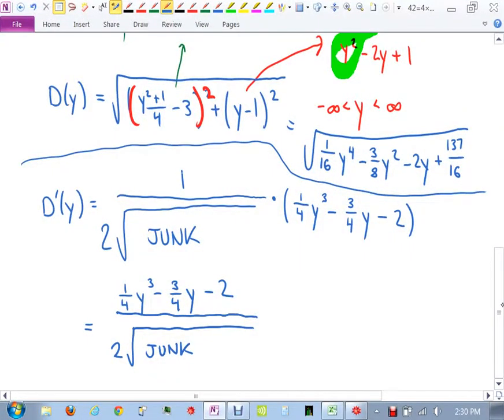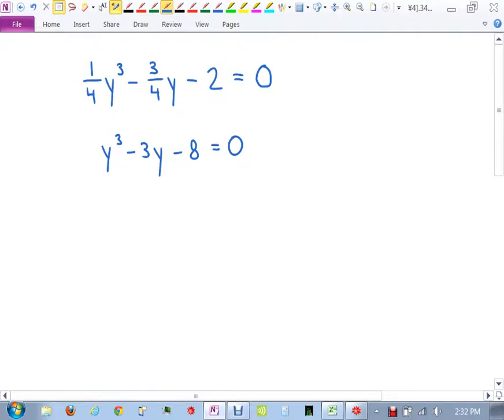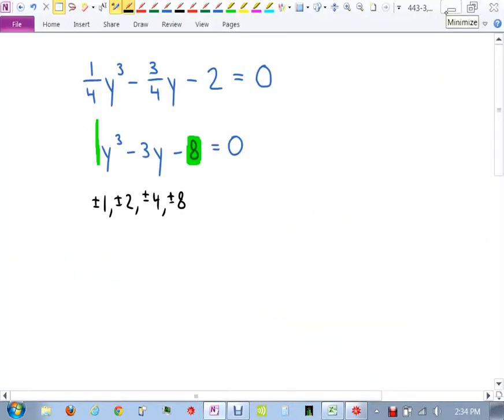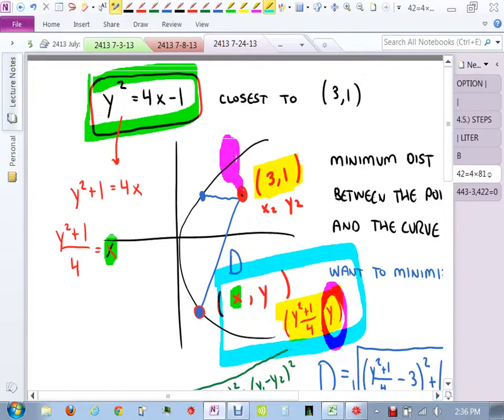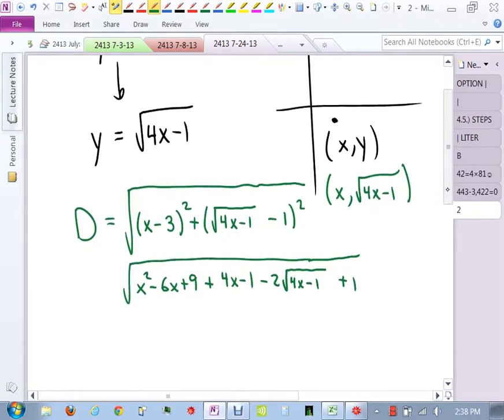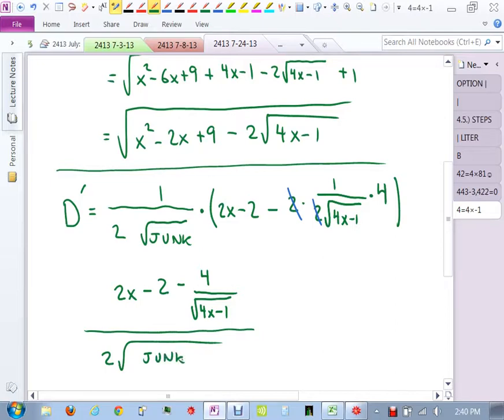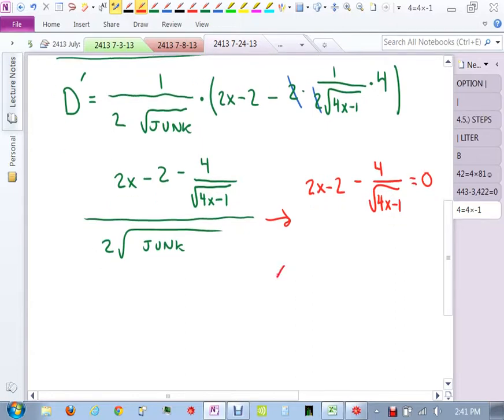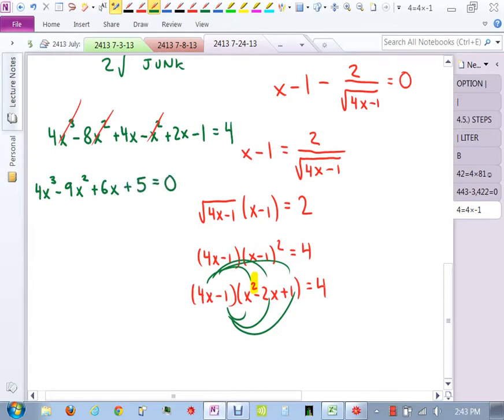2413 Class Videos 4-5 4-6 part6